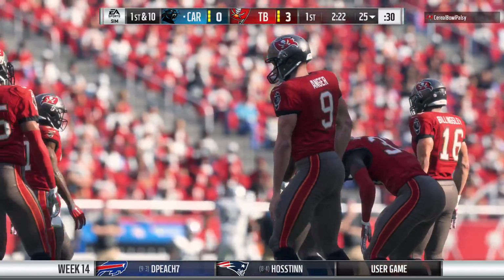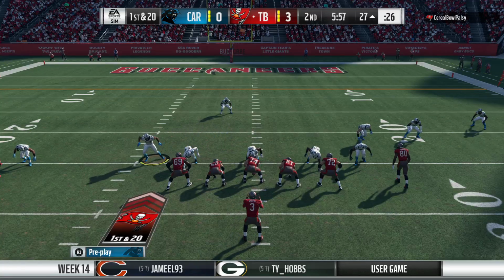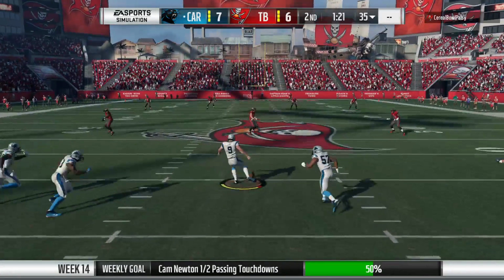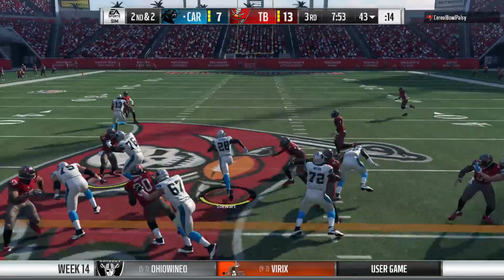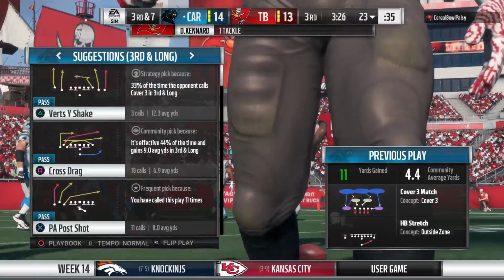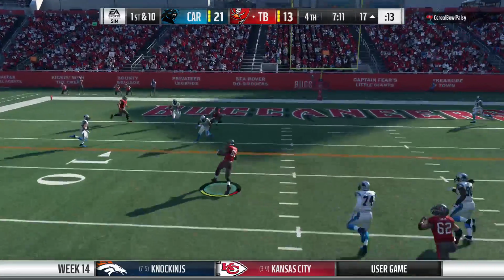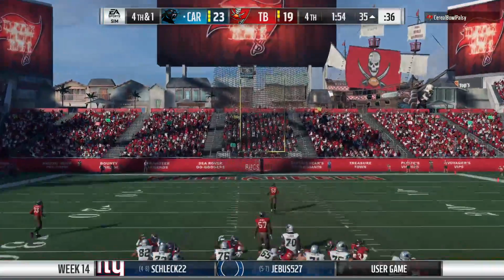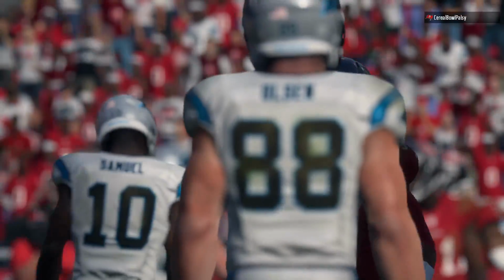SmokeDSowers's Live PS4 Broadcast